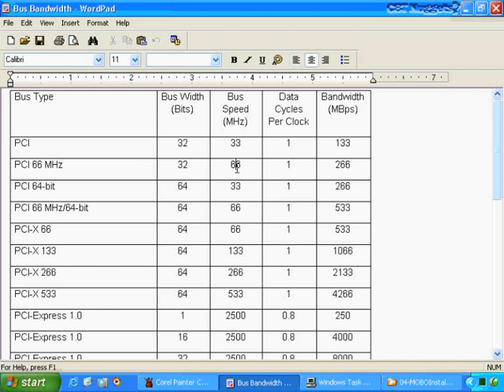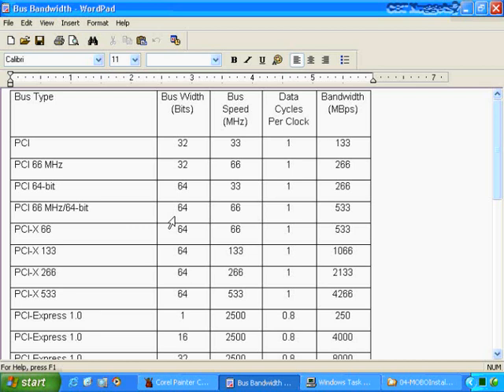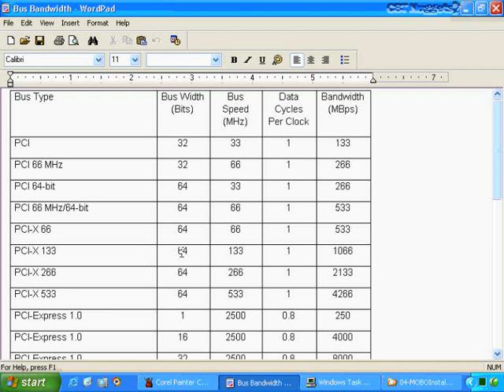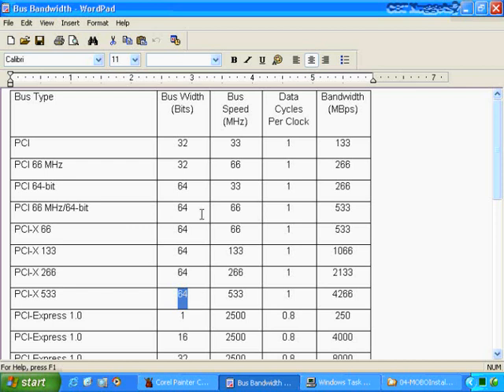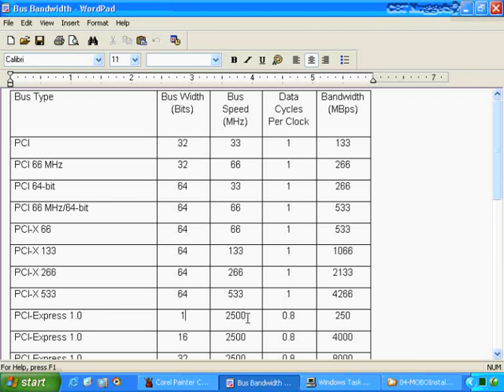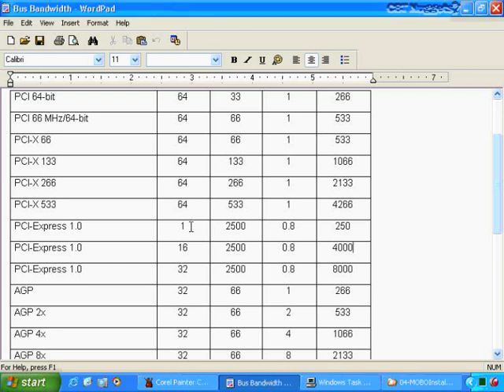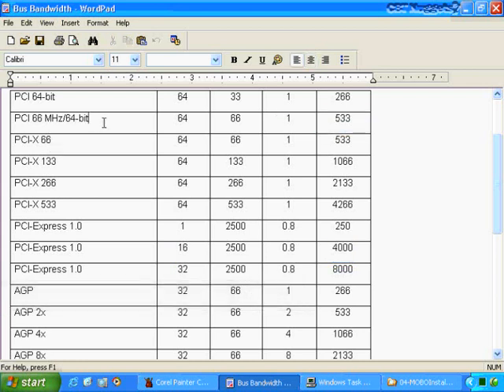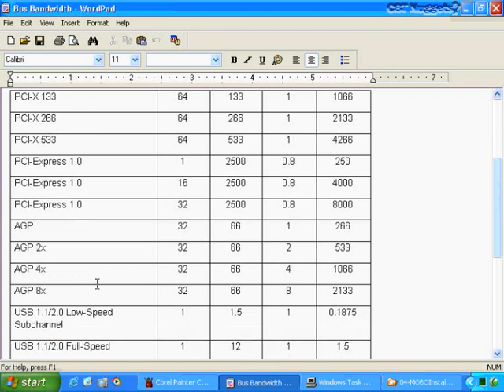Learn Comptia A+ Lesson 04 - Part 2 - Buses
Want to learn Comptia A+, come at our forums at

we have wide range of questions in our

database that we are adding regularly

Learn Comptia A+, We are starting IT, Accounting & Finance and

so do join us

there. We will be uploading videos on lectures on daily and

weekly basis and it is possible we share the next lecture on

our website before we share here at youtube. So if you want to

learn COMPTIA A+ quicker you are welcome to join our forums